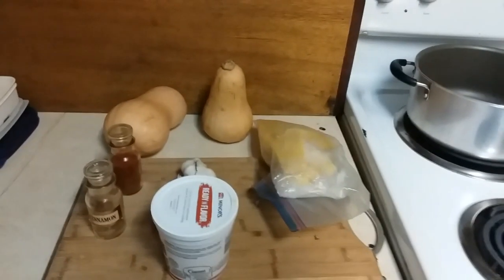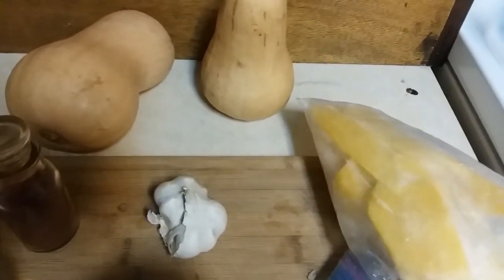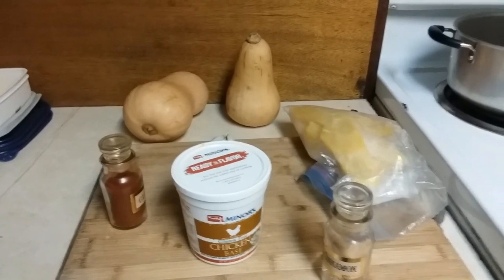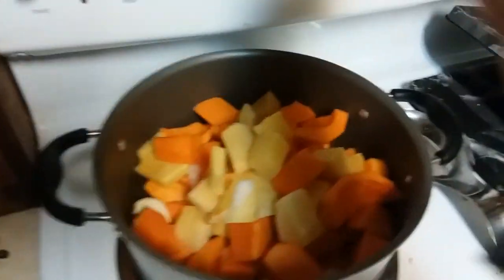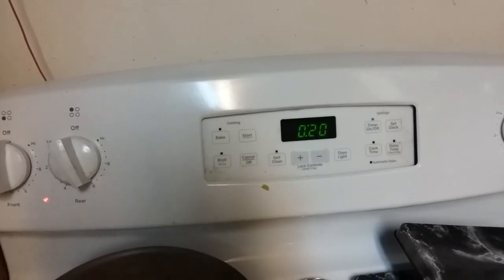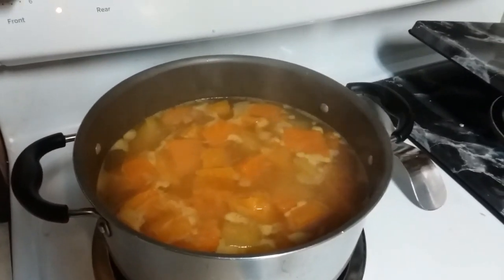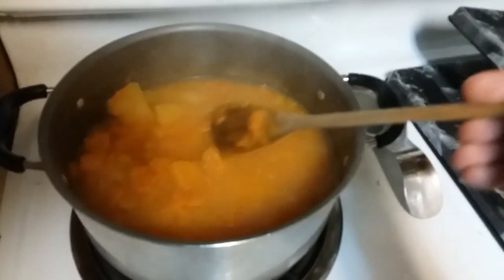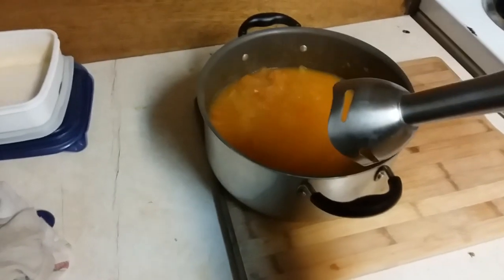Chopped? | Mango and Butternut Squash Soup Experiment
I am TOTALLY making this up as I go from stuff that was probably a day from being thrown away. Butternut squash. Mango. A few seasonings and hopefully I didn't waste a bunch of food. :) - Steve